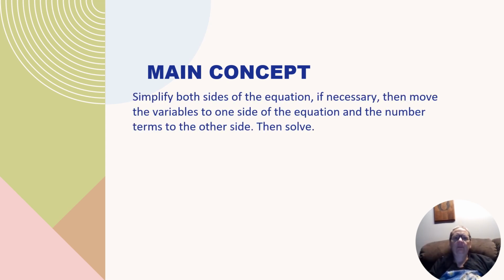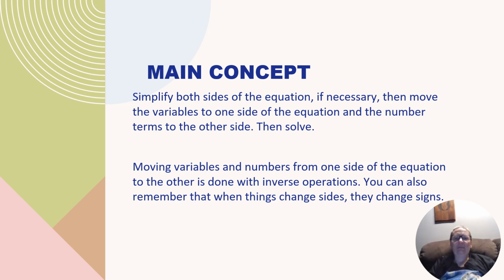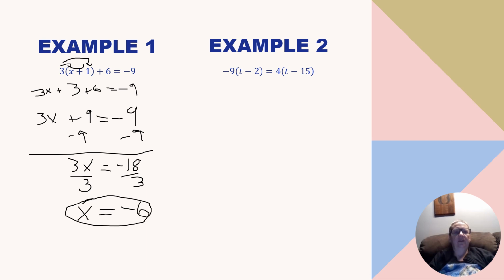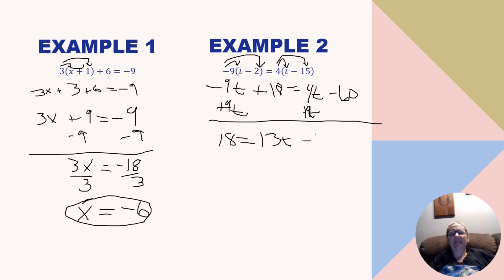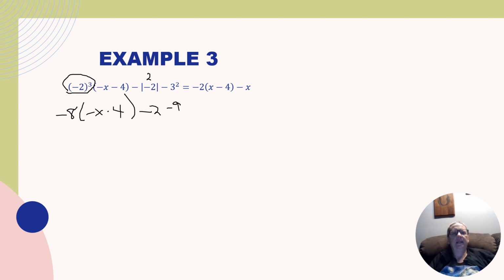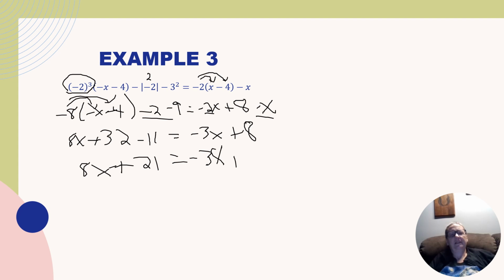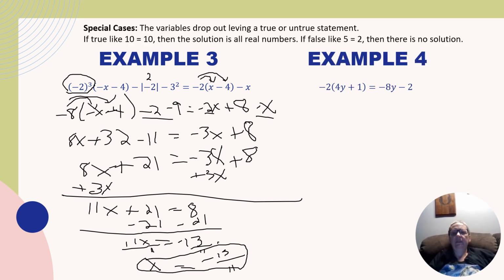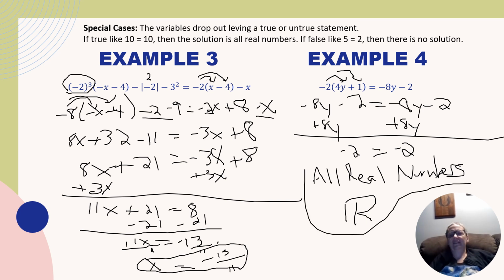AM1 2 1 Solving Multistep Equations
This video goes over the process of solving multistep linear equations. It also shows how to identify equations with an infinite number of equations and ones with no solution.